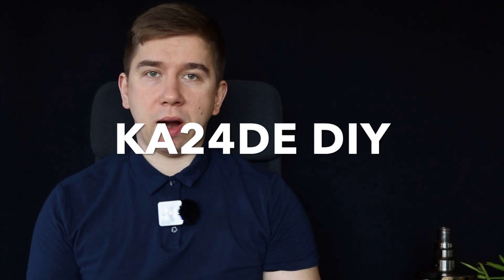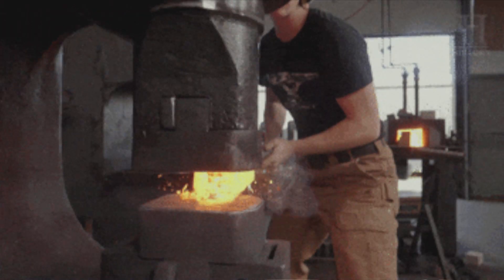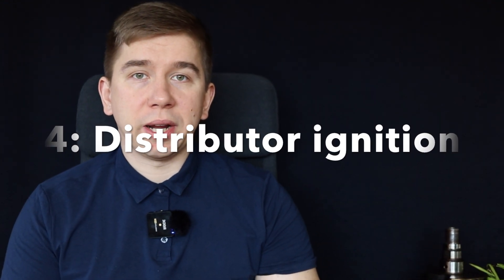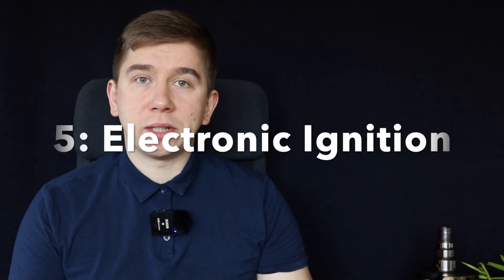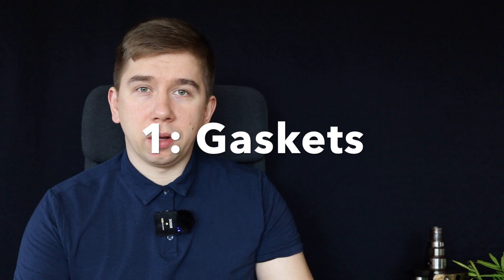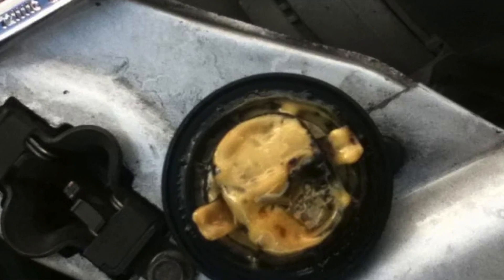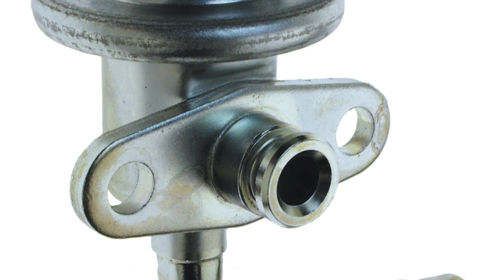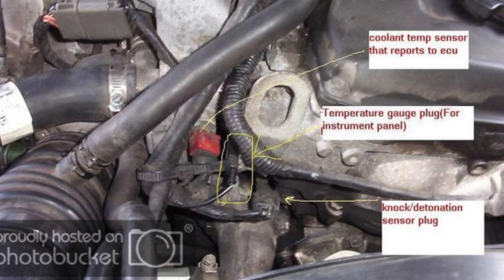KA24DE in Nissan 240SX, Altima, Navara | Strengths, Weaknesses and Common Problems | Do It Yourself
Do you own a Nissan 240SX, Altima, Navara, Frontier with a KA24DE in it? Are you looking to solve a KA24DE problem?  Is your KA24DE engine not starting or running incorrectly? Or maybe you want to improve on your KA24DE by doing some common mods? Do It Yourself KA24DE, is a video that I came up with after endless looking through forums, manuals, common issues and mod questions on Facebook groups. Kind of experimental, but wanted to gather most of the issues in one place. If you have KA24DE engine in your Nissan S13 or S14 or a Frontier, here are some things you might want to look out for and hopefully will help you troubleshoot your car, do it yourself and save some money.

⏰TIMESTAMPS⏰
00:00 Intro
01:43 Weak Points - Point 1
01:51 Point 2
02:00 Point 3
02:10 Point 4 , Point 5
02:29 Popular Mods - Mod 1
02:38 Mod 2
02:48 Mod 3
02:58 Mod 4
03:15 Mod 5, Mod 6
03:26 Mod 7
03:36 Common Problems
03:54 Problem 1
04:09 Problem 2
04:23 Problem 3
04:48 Problem 4
05:10 Troubleshooting
05:20 Issue 1 - Engine Not Starting
06:12 Issue 2 - Bad Idle, Engine Dies, Misfire
07:09 Issue 3 - Bad Hot / Cold Starts
07:19 Issue 4 - Bad Mileage

This also will answer how to fix or troubleshoot your KA24DE engine in your Nissan, so check out this video.
If you have suggestion about different engines, please let me know down in the comments.